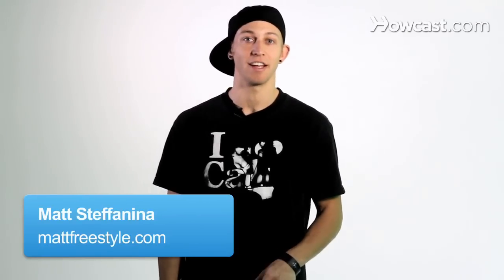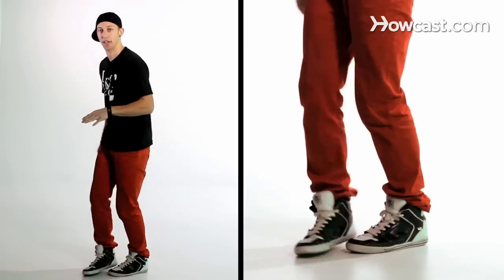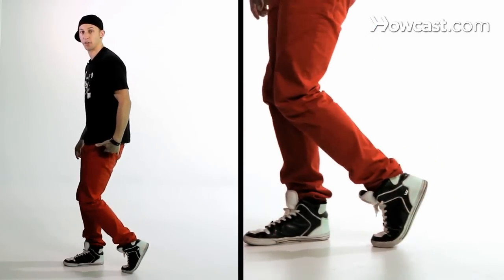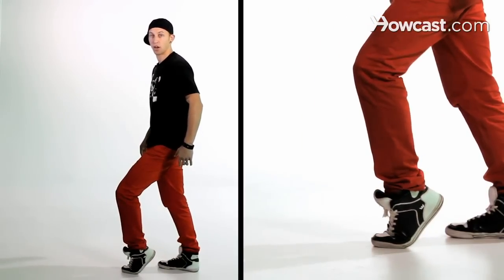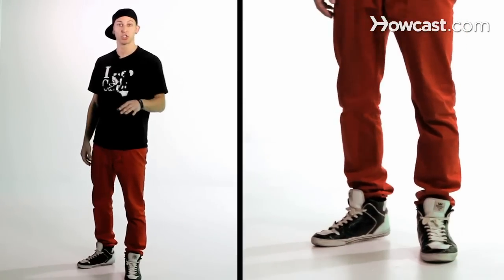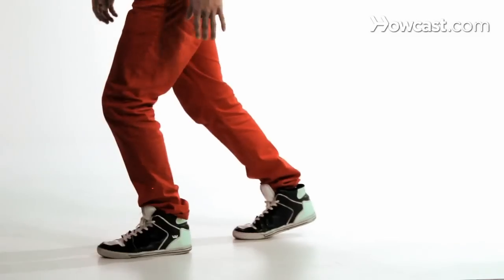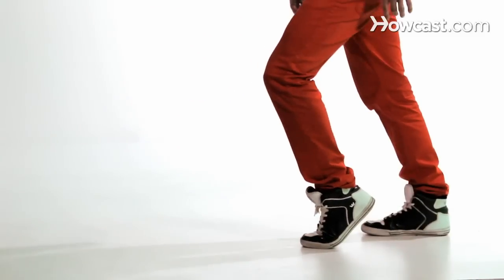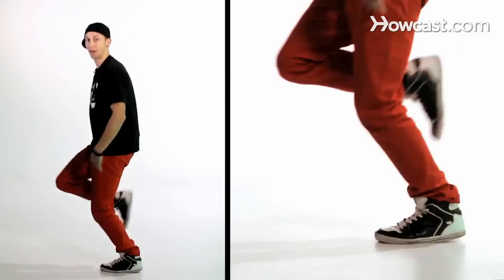How to Do Melbourne Shuffle Moonwalk | Hip-Hop How-to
Love fresh moves? Check out these products next time you cut loose:
Hip-Hop Dancing Volume 1: The Basics
Urban Jam: Hip-Hop Dance with Laya Barak
Ayouta Hip-hop Dance Masks
Meet My Neighbor, the Hip-Hop Dancer
Lisli Casual Baggy Hiphop Dance Sweat Pants

What's up? My name's Matt Steffanina, and today I'm going to teach you guys how to add to Moonwalk into your shuffle combinations. In order to combine these moves, you need to know two steps. The Moonwalk, and the Running Man.

From your Running Man, we're going to take our foot, and as it goes back, we're going to come up onto the toe. This foot is now going to help us start our moonwalk. In order to Moonwalk, you need to remember that the foot that's sliding has to stay flat to the floor. What I mean by that is, as I pull my right foot back, I'm pushing my heel down towards the floor. So that I'm not dragging my foot on the toe. Once I pull this foot back, I'm going to switch my feet, coming up onto my right toe, and now I'm going to slide my left foot back flat, to switch my feet again.

You can continue doing the Moonwalk all the way across the floor if you want, but when you're ready to go back into your running man, you're going to take the foot that's in front and put it flat, bringing your back knee up. From here we can go right back into our Running Man. Let's try and put those together, starting with the Running Man.

Here we go, one, two, three, four. Now we're going to go onto the toe of our back foot. Pulling our front foot back, switching into the Moonwalk. Now we're going to do one more and then we're going to pick our back leg up to go back into the Running Man. And that's how you add the Moonwalk into your shuffle combinations.